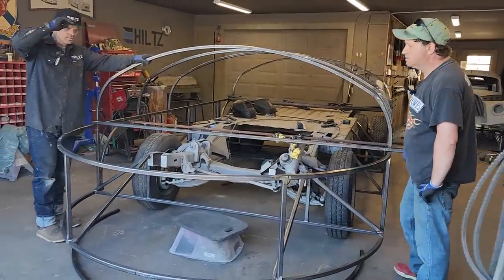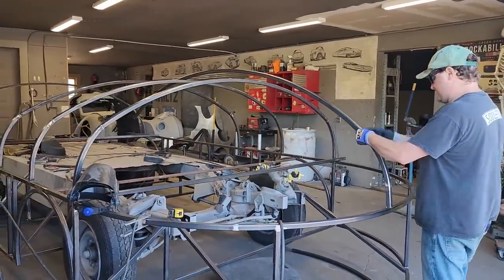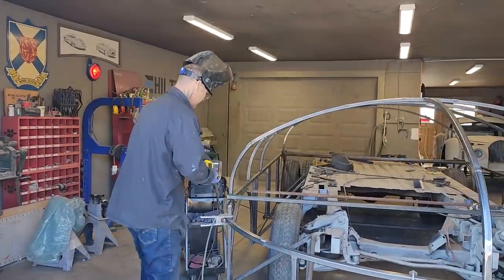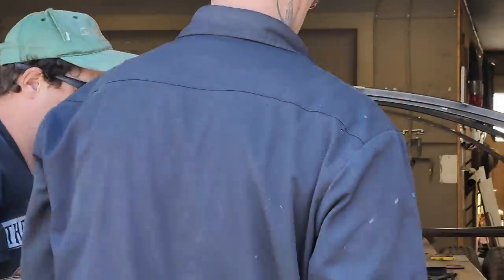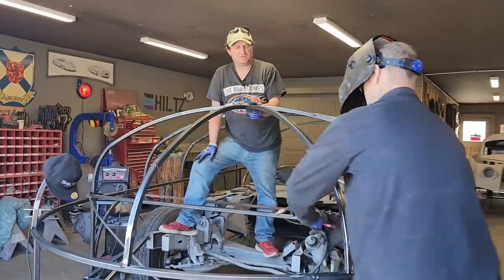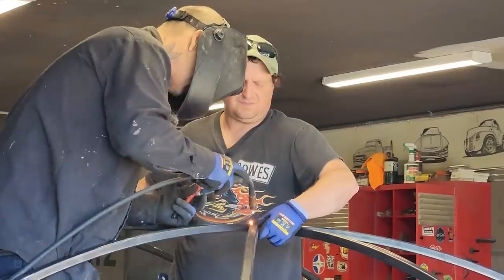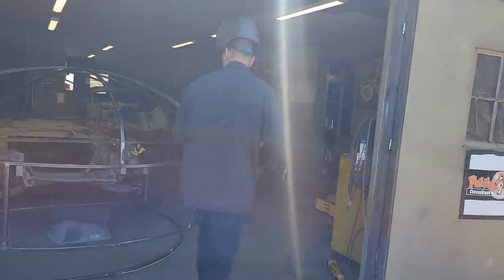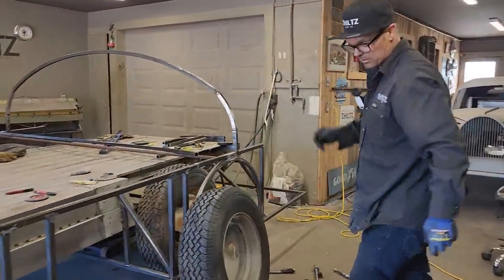This will be a challenge... fabricating the circular cab 😬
Today we're framing up the front of the cab. We have the desired circular shape horizontally now we need to fabricate the vertical studs in the front. It's going to be a challenge to get them all the same 😬

The inspiration for this build is the 1930's Diamond T Texaco Doodlebug Tanker Truck.

The Texaco Doodlebug (also called the Diamond T Doodlebug) was a futuristic American tanker truck of the 1930s. The vehicles were streamlined and highly aerodynamic. The overall shape, a flattened half-cylinder rounded at the front and tapered at the end, has been described as a "pill" or "breadloaf". The passenger cabin was blended into the body, and there were no fenders, hood, cowl, or running boards. The windshield was compound curved glass, quite advanced for the time. It stood only 6 feet (1.8 m) tall, very short for a tanker truck then or since.

MAILING ADDRESS:
Hiltz Auto Co.
RR3
Canning, NS
B0P 1H0